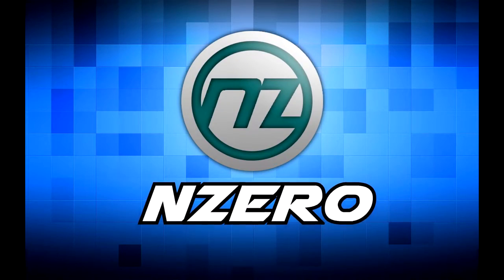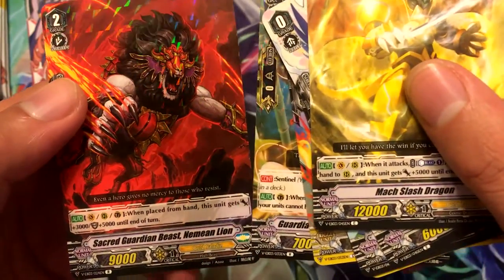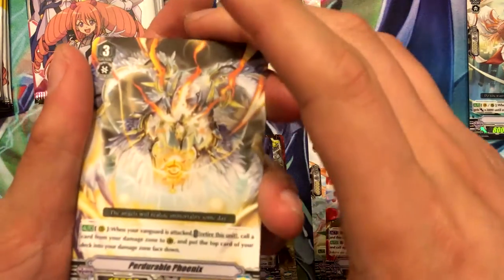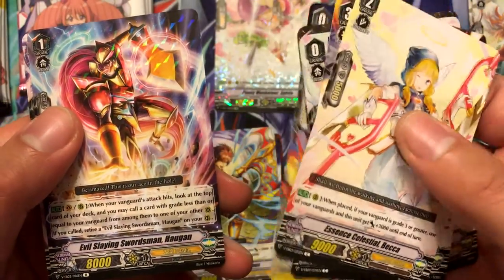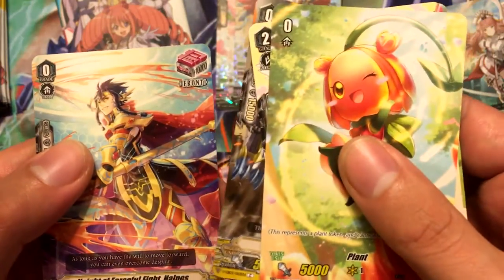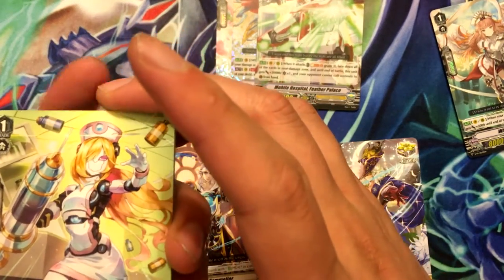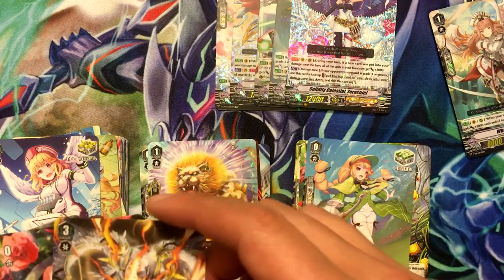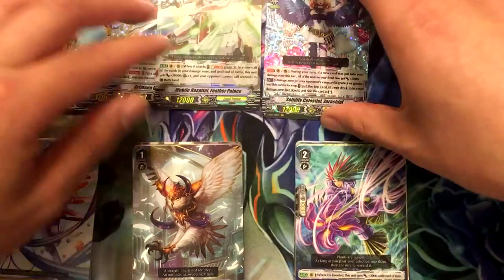NZero's Cardfight Vanguard Opening 11 - Ultra Rare Miracle Collection (Sneak Peek)